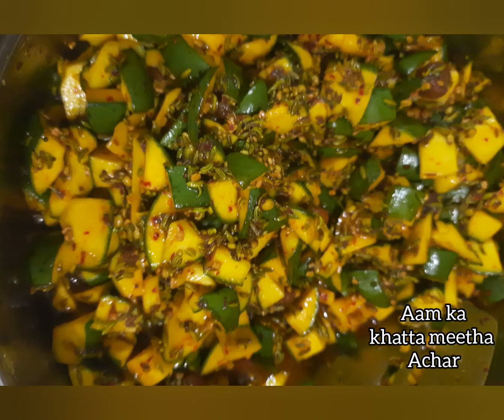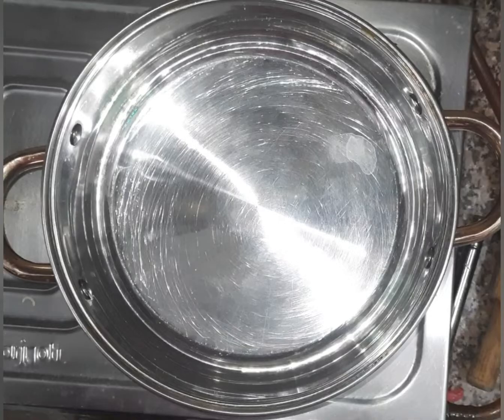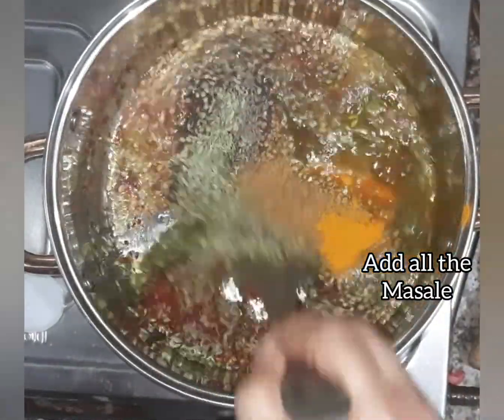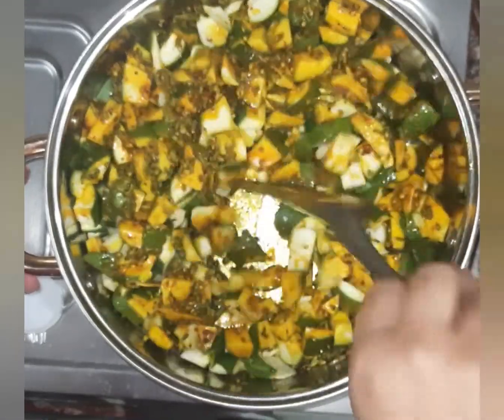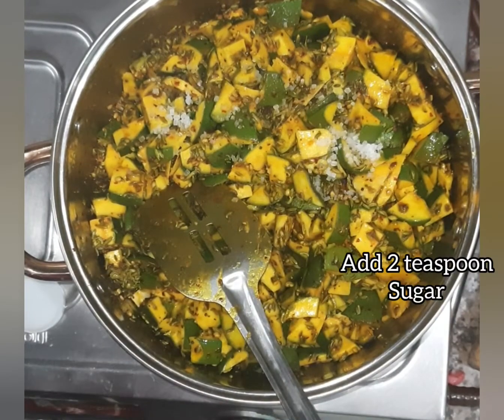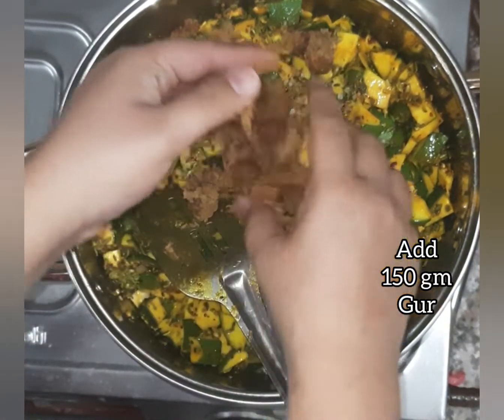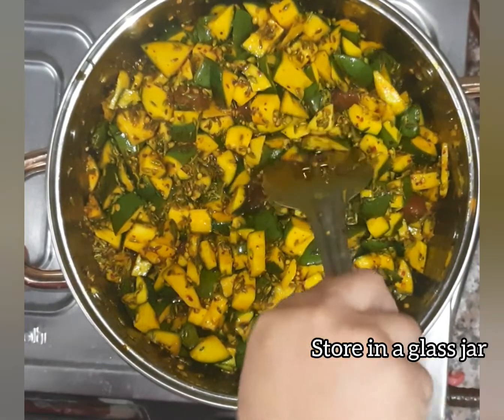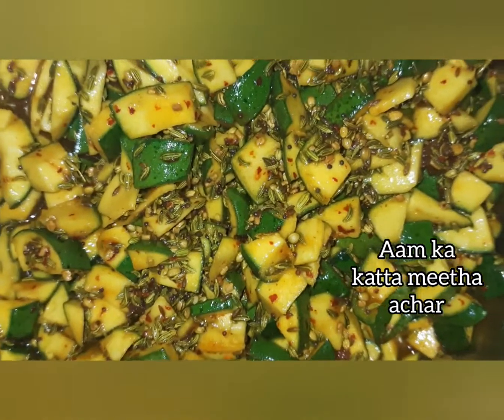Aam Gur ka achar/mango pickle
Mango Pickle Hing Gur | Nani's Recipe @Priyanka1313Cooking @priyanka1313